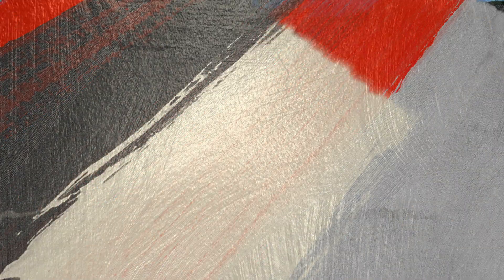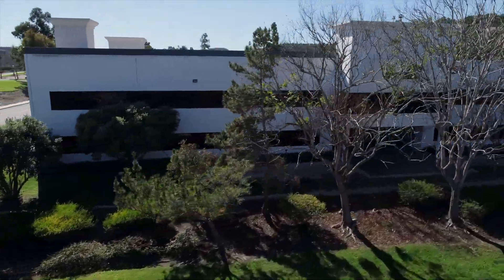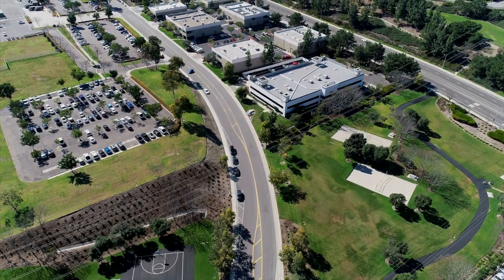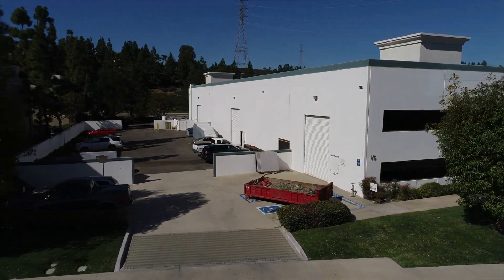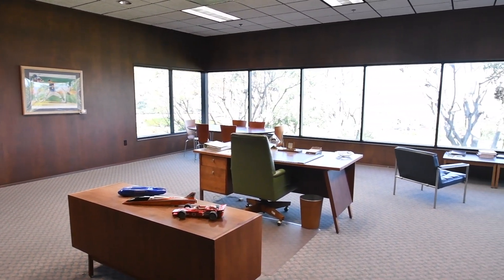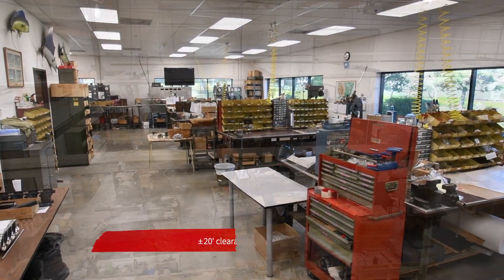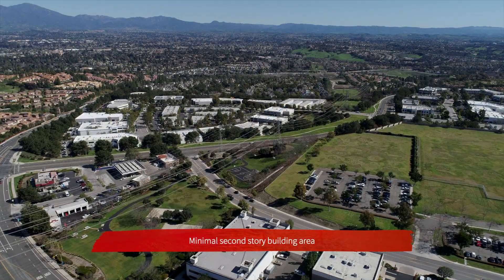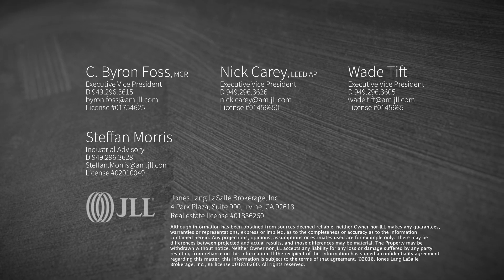22892 Glenwood Dr